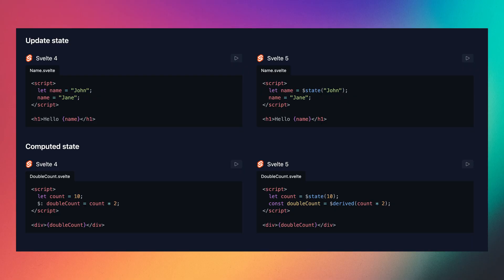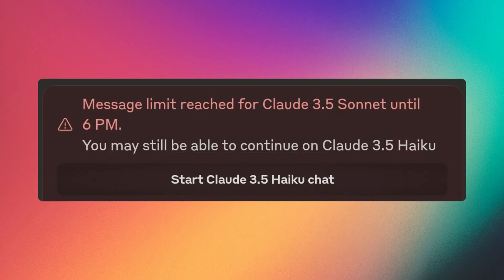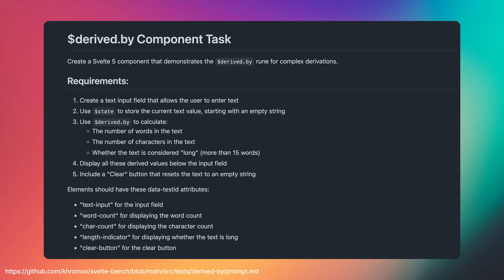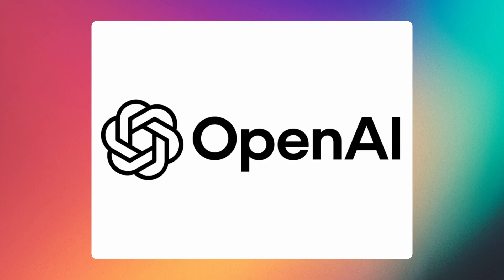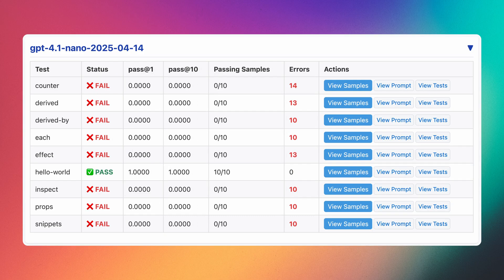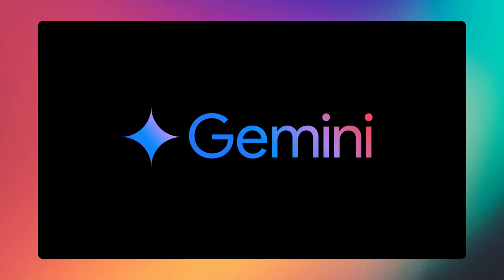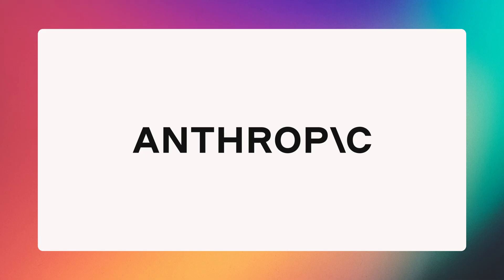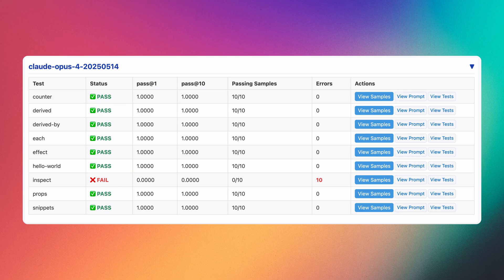Which AI models can write Svelte 5 code? I built a benchmark and tested all of them!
00:00 LLMs struggle with Svelte 5
00:37 Creating llms.txt for Svelte documentation
01:14 Building the SvelteBench benchmark
02:31 OpenAI model results
04:27 Google Gemini model results
05:02 Anthropic model results and conclusion
06:01 Future plans and closing thoughts

Which AI models can actually write Svelte 5 code? I tested all the major providers and models to find out.

In this video, I benchmark every major LLM (OpenAI, Google, Anthropic) using my own SvelteBench benchmark to see which ones understand Svelte 5's new runes syntax. I'll show you all the results and which model is provably best at Svelte 5 code as of today.